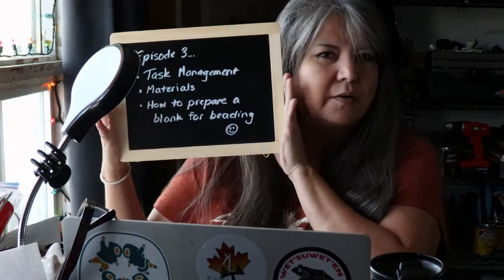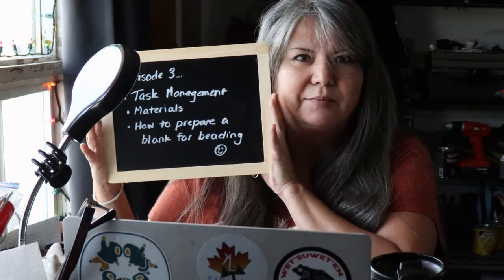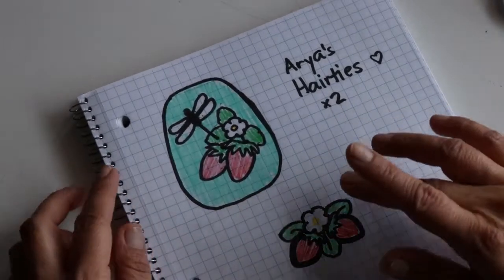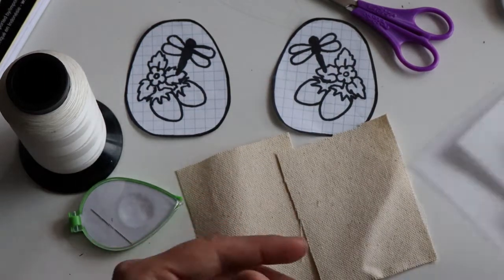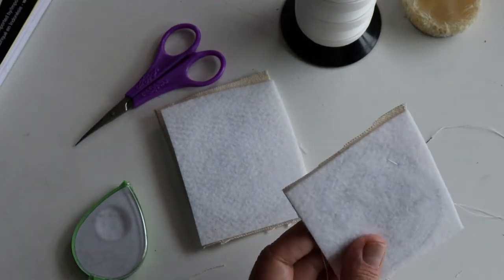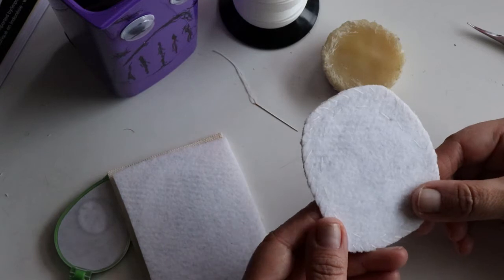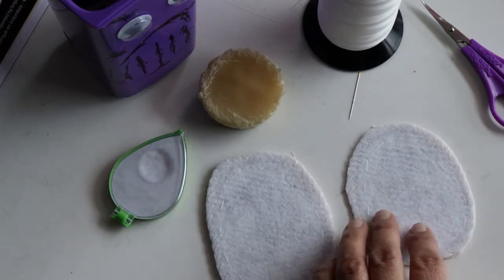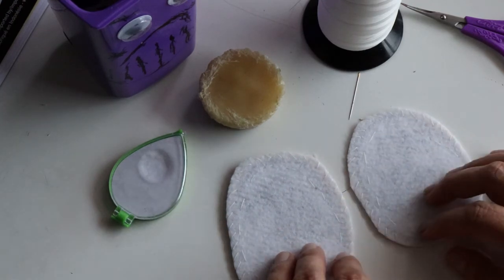Arya's Kokum * Episode 3 Task Management, Material & Preparing a Blank for Beading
1.  Task Management
2.  Material - Natural (cotton, silk, etc) VS Synthetic (polyester, rayon, etc) and considerations
3.  Preparing a blank for beading (starting with hairties)

We will be preparing Arya's hairties for beading.  Don't worry about the irregular appearance of the beading blanks, they will be trimmed and finished once beads are on.

In the next episode, we will learn how to measure for various items of a Fancy Shawl Regalia (yoke, leggings, headband, barrette).  For the next episode, have newspaper, interfacing (recommend sew on interfacing), fabric scissors, pencil, pins, Nymo thread and needles, besswax, and heavy grade canvas (around 2 metres) ready.

If you don't have access to canvas, denim is also cotton and works just as well.